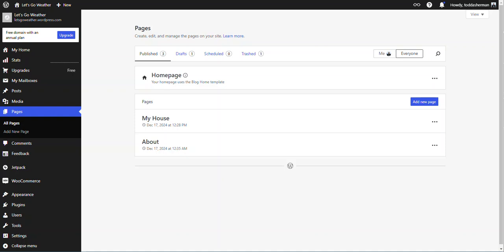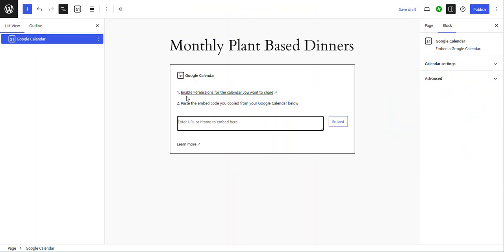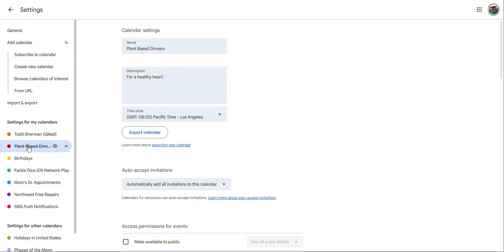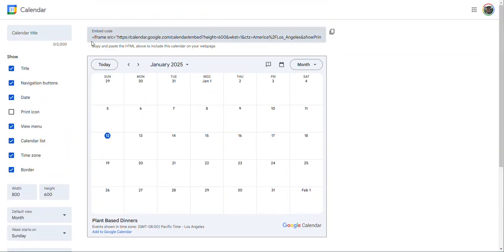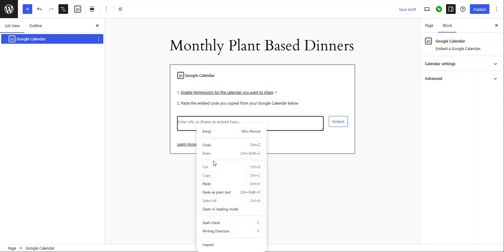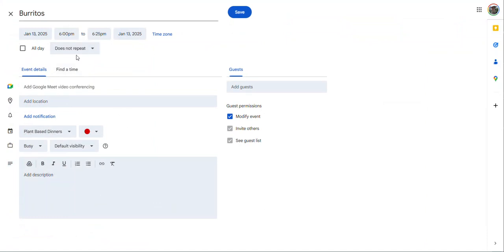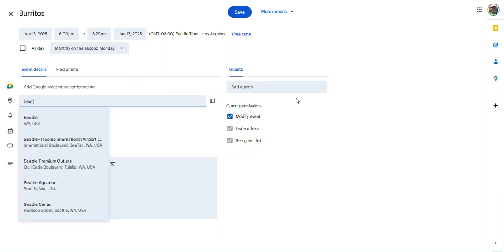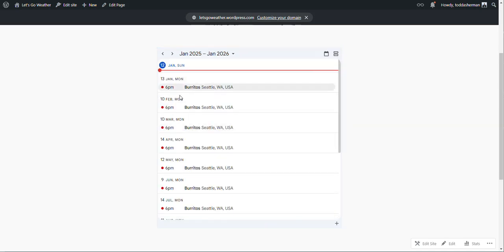How to Add a Google Calendar to Your Free WordPress Website without Using a Plugin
Many WordPress websites are free websites being used my nonprofits or entrepreneurs trying out a new idea with limited budget.

There are plenty of videos showing how to use a plugin to add a Google Calendar but the free version of WordPress does not allow plugins.

The best part, is this method also works on the paid version of WordPress.

I will show you how to create a WordPress page with a Google Calendar Block, then how to create the calendar, then how to add an event. In the end it will all show up on your WordPress website page.